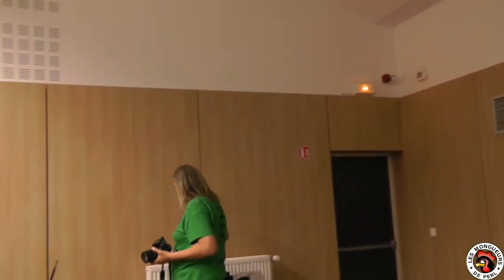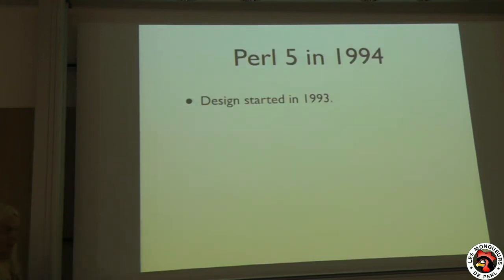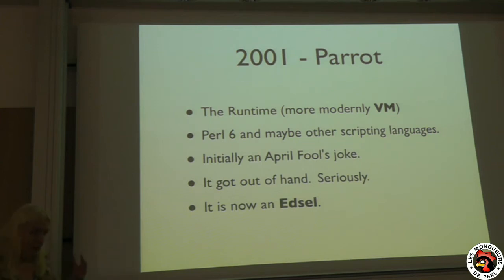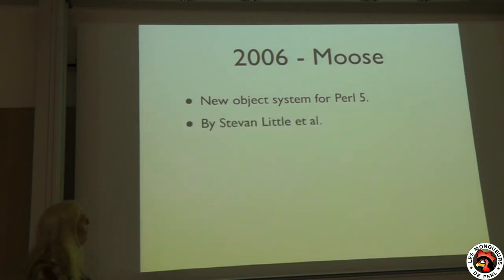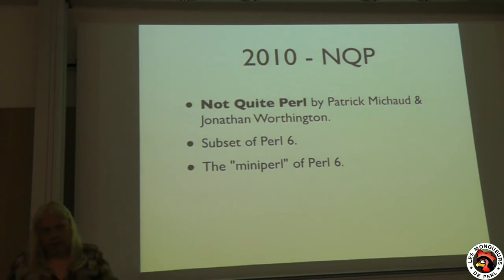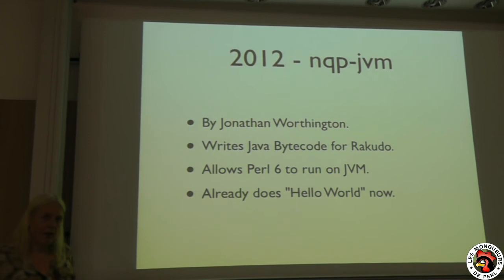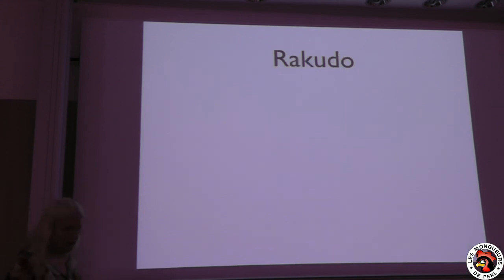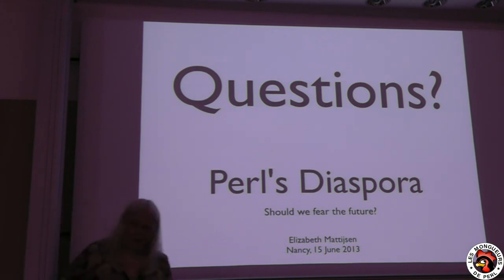[FPW2013] - Perl's Diaspora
par liz

Should we fear the future?

An almost non-technical look on Perl in the past, present and future.

No animals will be hurt in this presentation.